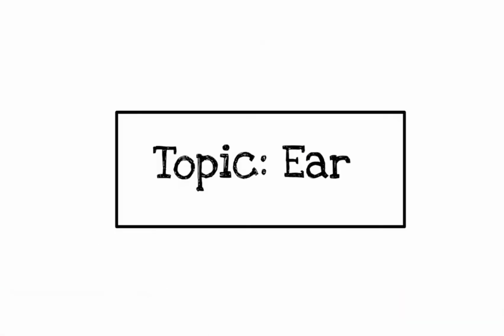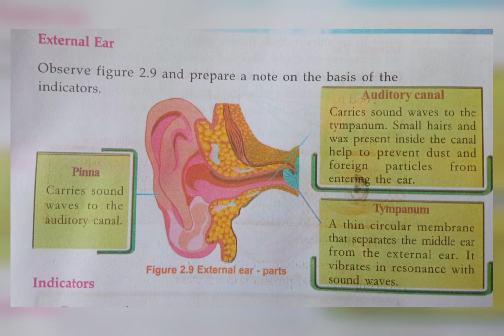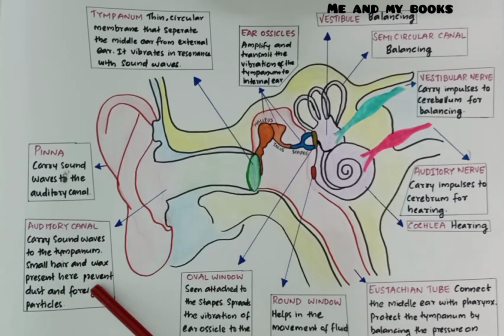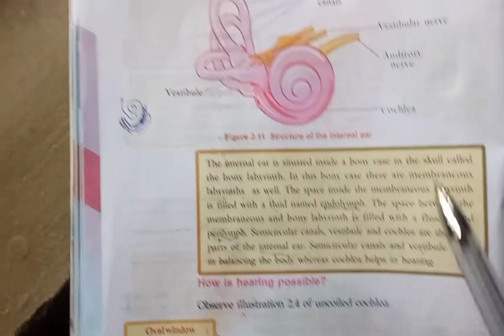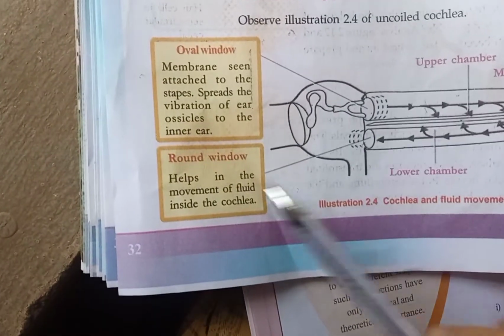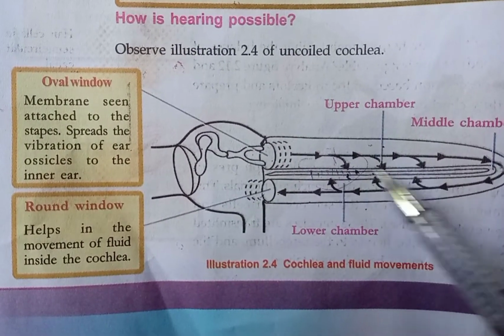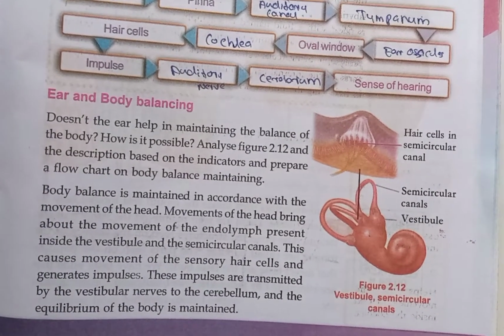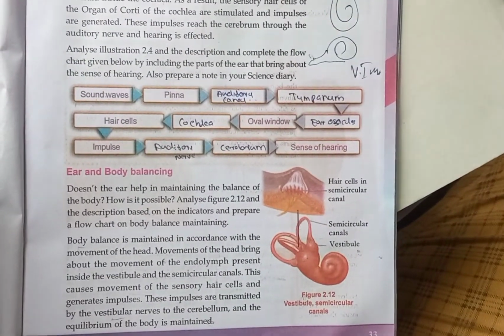10thBiology Windows of knowledge chapter 2(Episode 8)